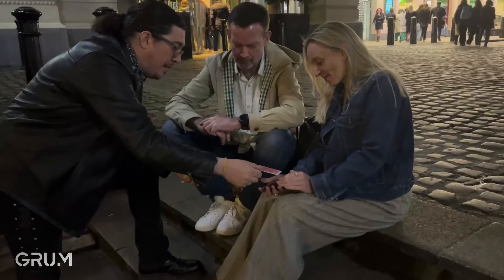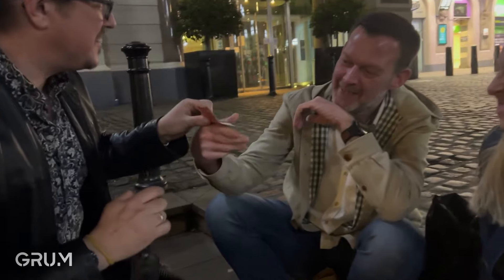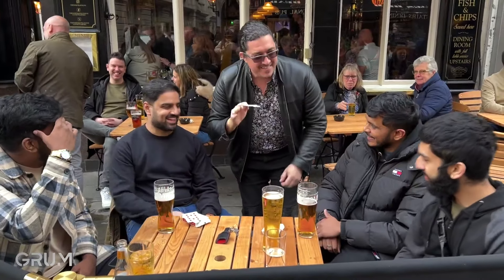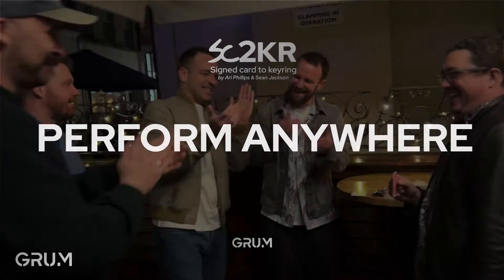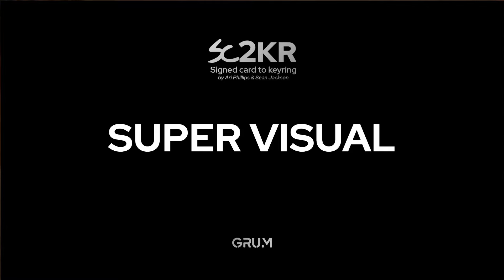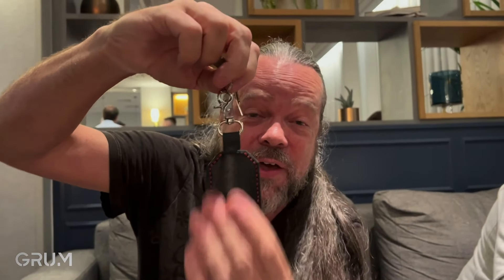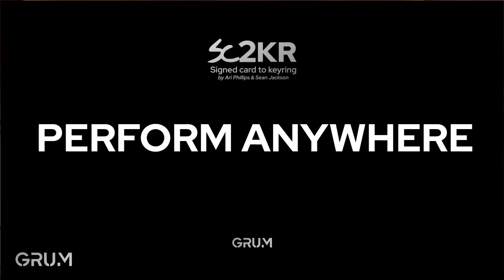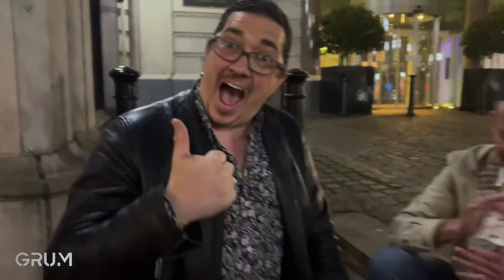SC2KR Signed Card to Keyring by GRUM Handcrafted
The ultimate EDC for card magicians and mentalists!

Looking for the ultimate EDC where you can perform the mind-blowing card effect where a signed card is in your keyring in full view from the beginning of the trick! Or how about a note with full written prediction inside your keyring?

This new utility device from the creative minds of Ari Phillips and Sean Jackson will be on your keys the minute you get it and ready to perform straight out the box. It's that simple yet so powerful and visual!

The SC2KR is in its final stages of development and final tweaks being made to the product and packaging but there has been a huge amount of interest and hype about the new release we have decided to register your interest in the product so we can notify you all when its ready for release.

When this awesome little key ring is ready, you will be able to

Easily get the key ring on and off your set of keys.
Change the gimmick from red, blue or whatever cards you're using.
Add a business card rather than playing card.
Use it for a billet.
Quality leather keyring
Instant and easy reset
Guaranteed reactions
Perfect EDC
Easy and fun to perform
No forces- Simply any signed card!